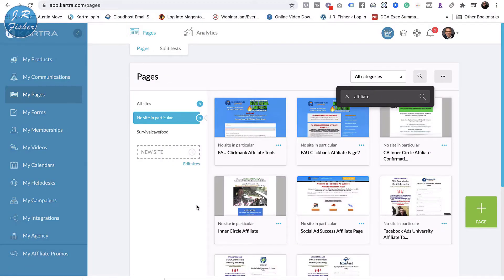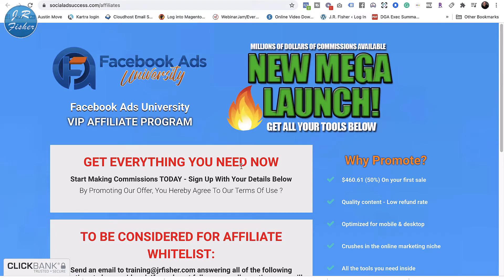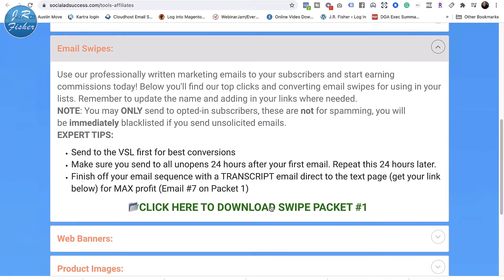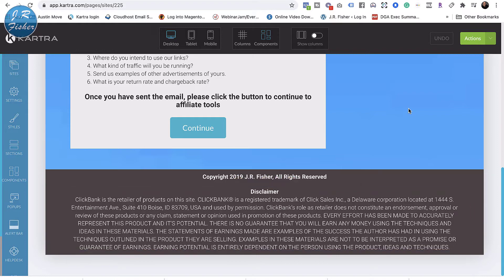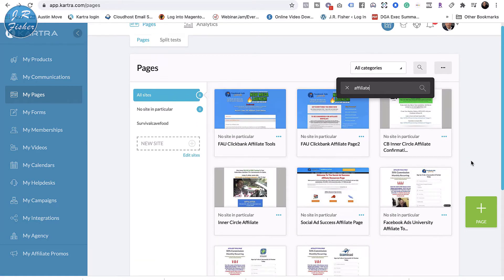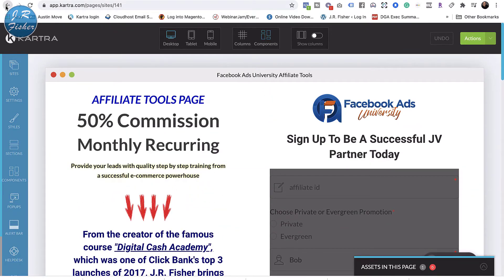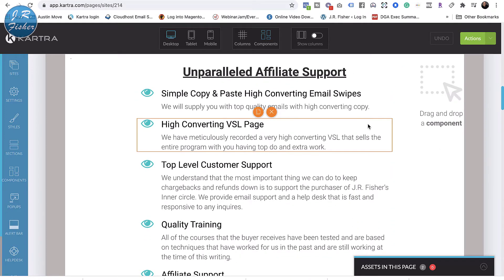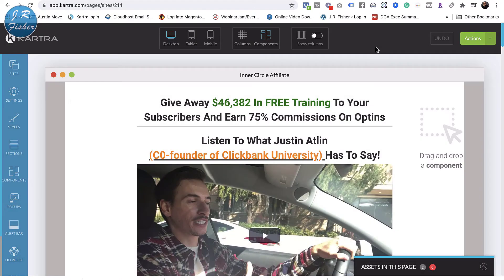🚩How to make a landing page for affiliate marketing (Kartra)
How to make a landing page for affiliate marketing (Kartra). Other people sell your stuff and that's a really good idea. I have a lot of people selling my stuff. I have them selling my survival food, my courses, and all kinds of stuff and you know what? I had to understand how to treat an affiliate.

You need to treat an affiliate with a lot of respect. Why? Because they're the ones making you money. It's not a privilege for them to sell your product. It's a privilege for you to have somebody sell your product and here's what you want to do.

✅Make it as easy as possible for them.

In this video, I'm going to show you how to make it as easy as possible for these people so that you get affiliates and you make money. We're going to do it all in Kartra.

✅00:00 - SUCCESS AFFILIATE PAGES
✅00:58 - Let's jump over to Kartra and I'll show you some of the affiliate pages I've already made and you'll learn how to do it yourself

We want people buying stuff and making money. The only way that's going to happen is if you provide them with the good tools. You want to make sure you have good tools for these people in whatever network they're in. Kartra is just amazing and it's the best thing you can use to design these pages.

If you have any questions about this, leave that in the comments section below and I'll be happy to answer any and all questions that you may have. Any questions about selling online? Leave those in the comments section below too so I can help you out.

Send packages to:
1 Chisholm Trail Rd. Suite #450